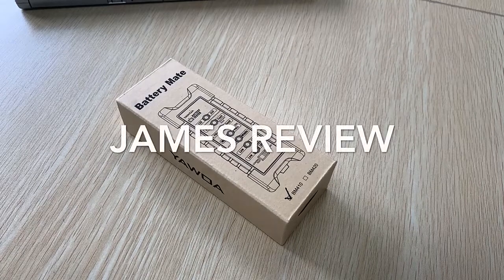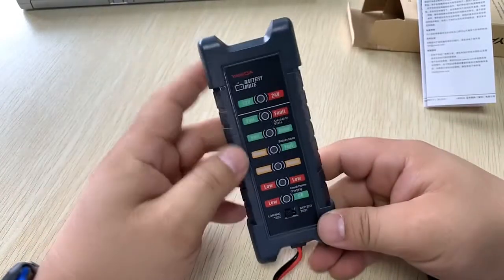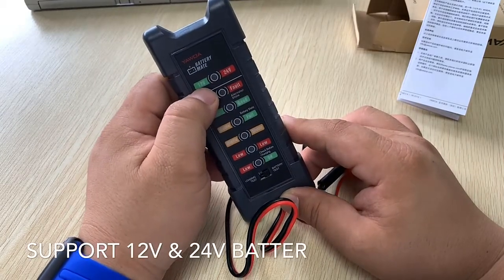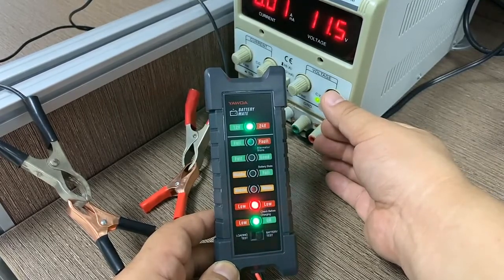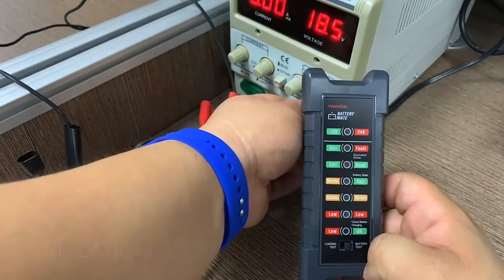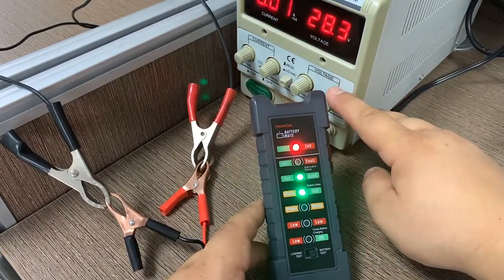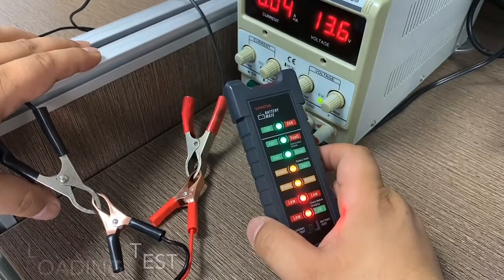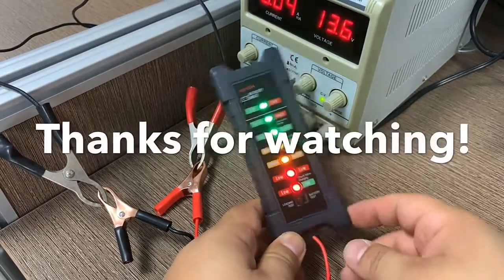Car battery tester BM410 review